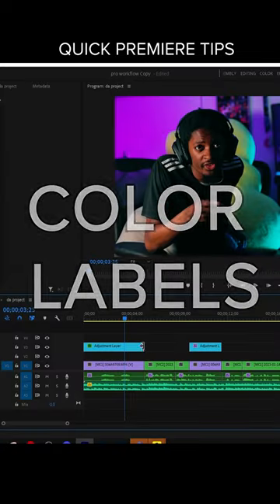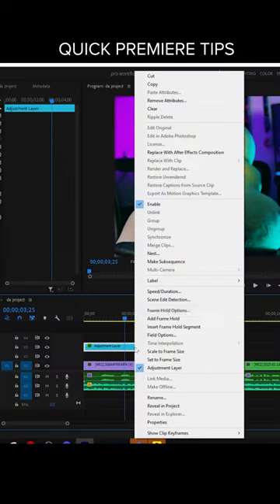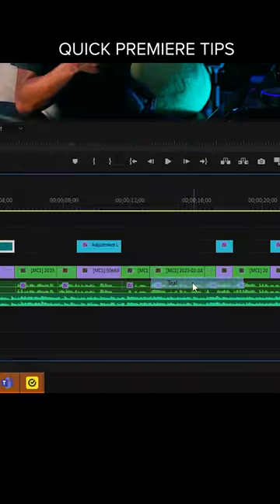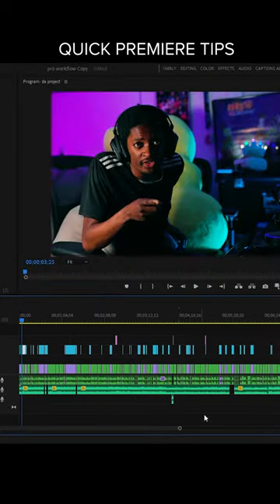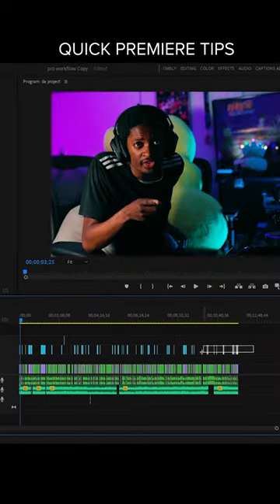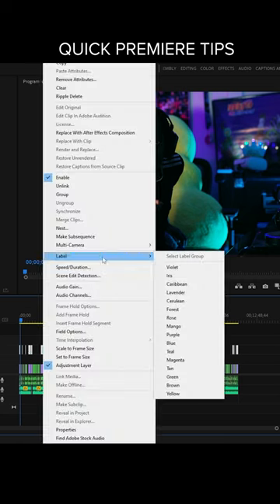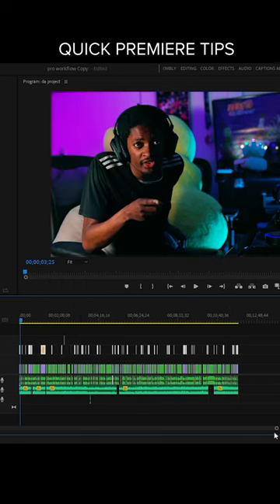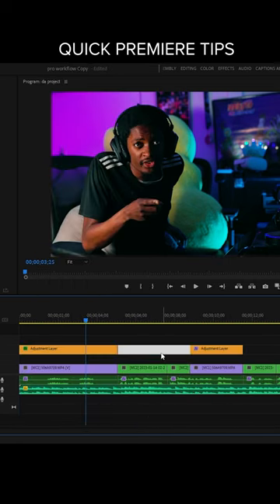Premiere Pro Tips Every Editor Should Know: Color Label Groups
In this quick video, I'll show you how to Color Labels Groups in Premiere Pro. This allows you to organize your clips more efficiently by color coding them. There's another secret tip this lets you do but I'll cover it in the next video. This quick tip is a great way to speed up your workflow and improve your editing skills!
Good luck editors!